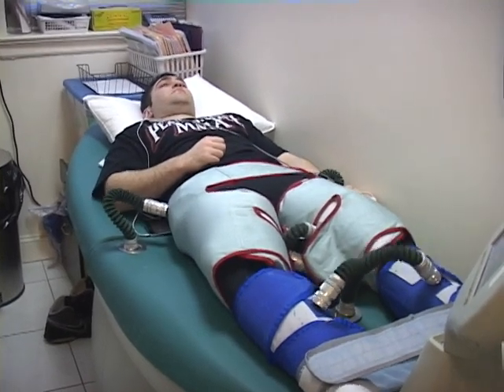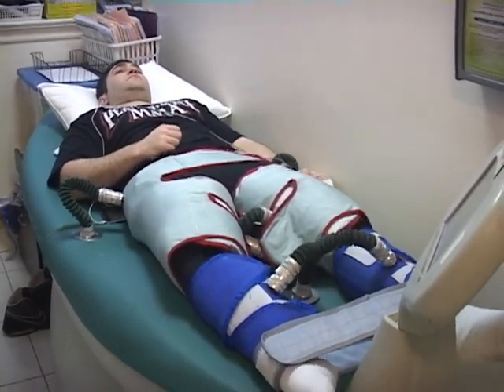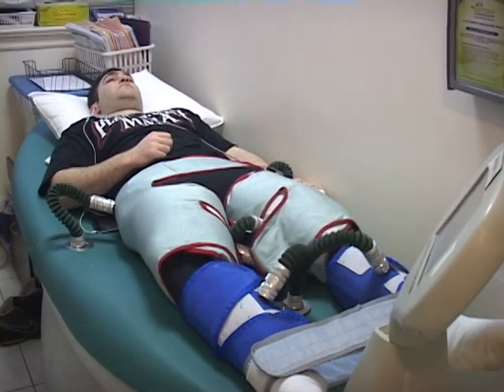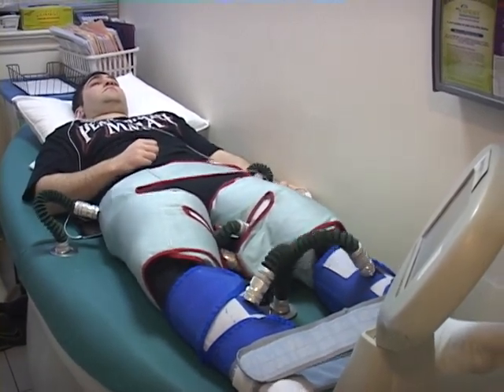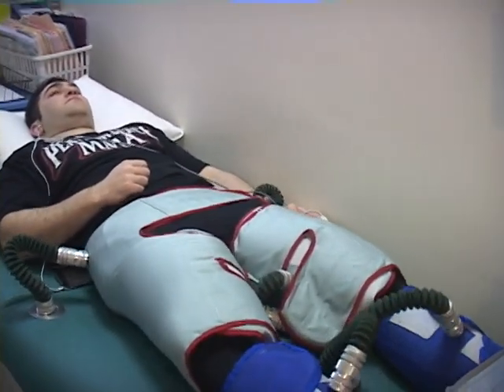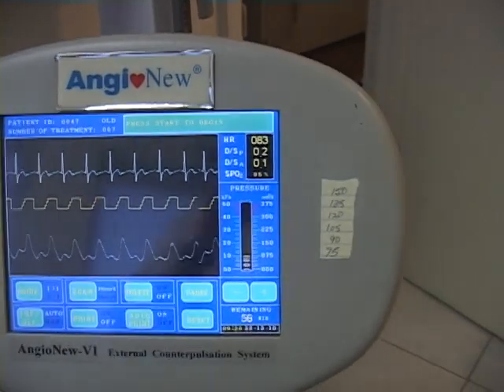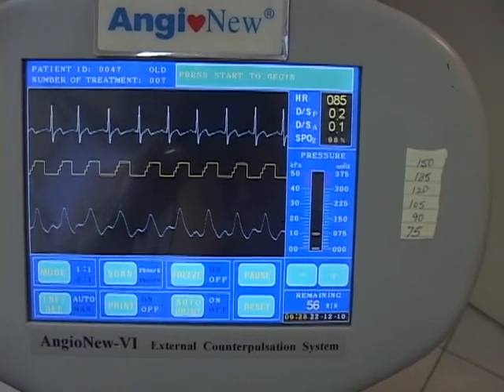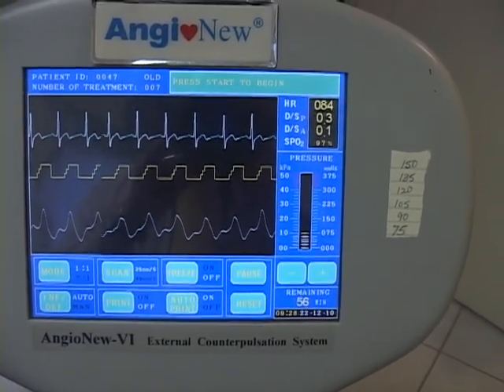Chronic Fatigue Syndrome ME / CFS treatment Dr Enlander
In ME / CFS the blood circulation is abnormal. This is manifested by a low cardiac output and an abnormal blood pressure change when the patient changes posture, elicited by the tilt table test. EECP pumps blood into the heart increasing cardiac output attemping to relieve brain fog and fatigue.